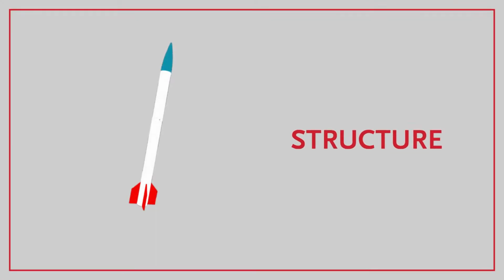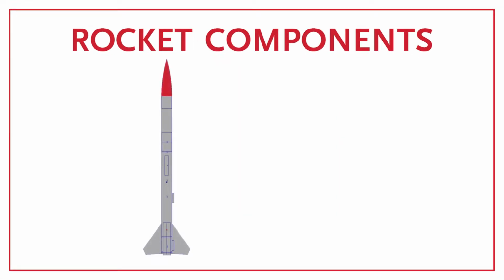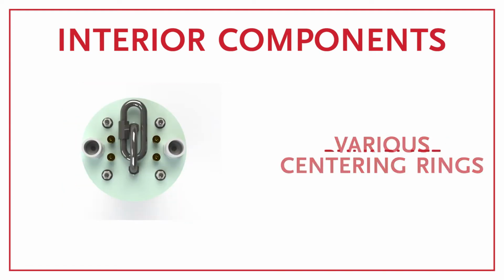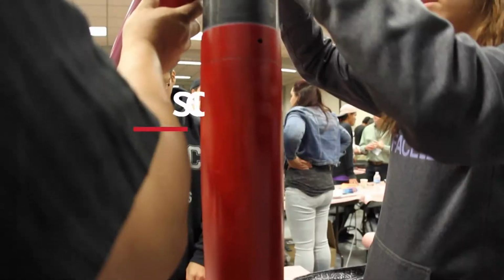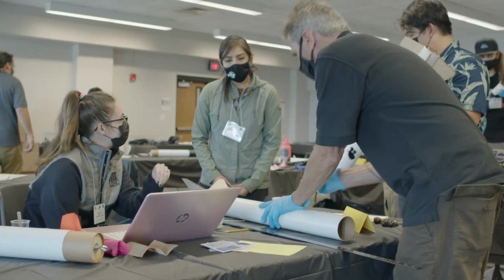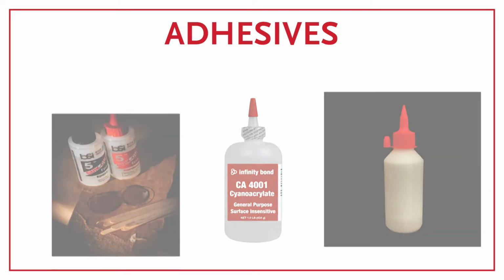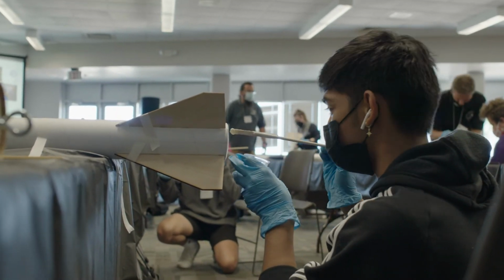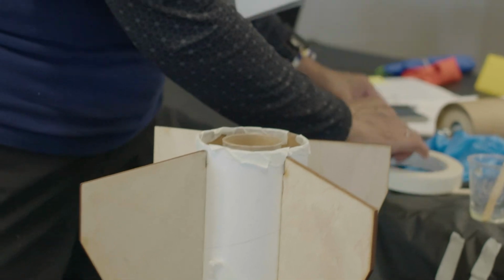First Nations Launch Rocket Assembly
Learn more about the process of building a high-powered rocket. Topics include structure, rocket components, interior components, team structure, safety, and adhesives.